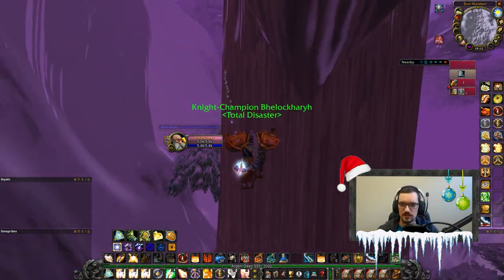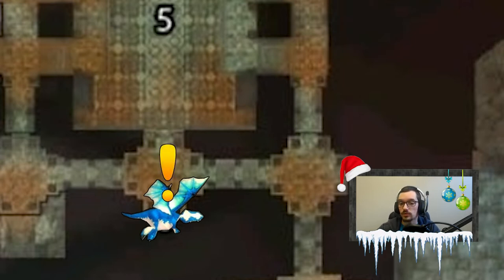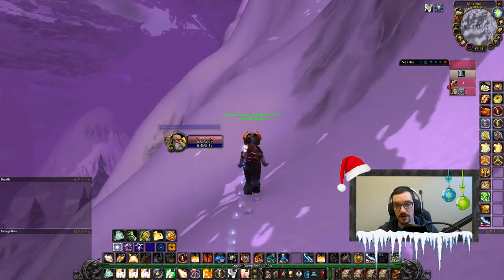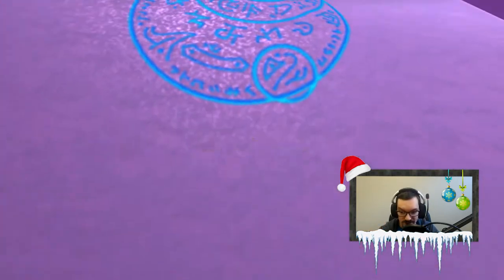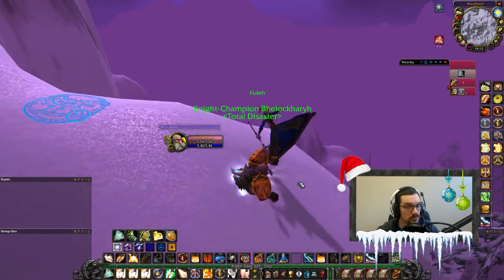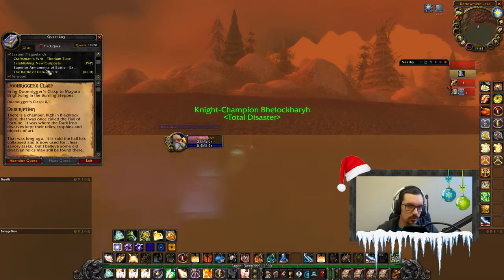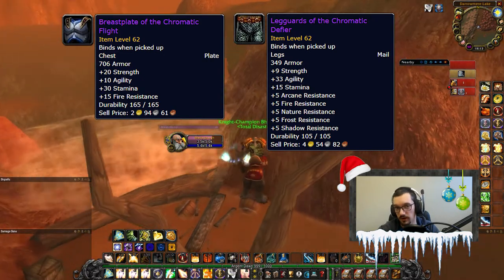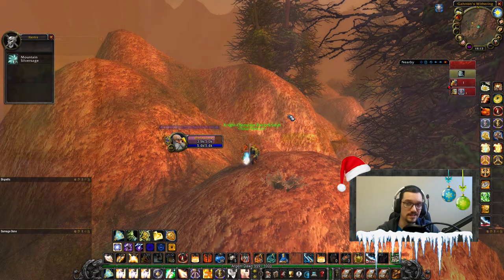The More You Know #1: Free Cross-Continental Teleport For ANY Class | Classic WoW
Keep your feet on the ground! In this video, I show you how to easily access the Wrath of The Blue Flight quest that allows you to teleport from Winterspring to Western Plaguelands at will, as long as you do not complete it. Be ready to add this tool to your arsenal to move around Azeroth faster (richer?) and safer!

Bhelockharyh#6878 on Discord